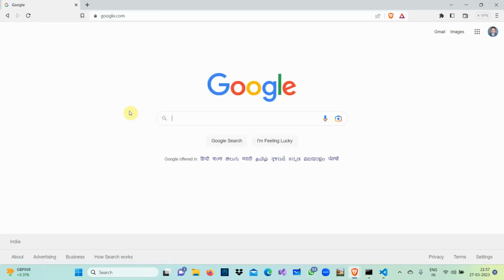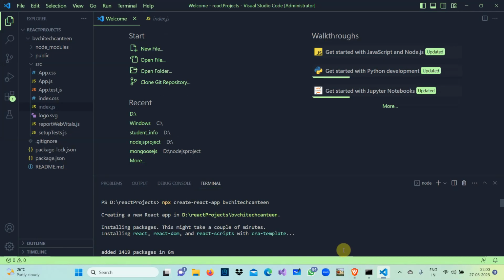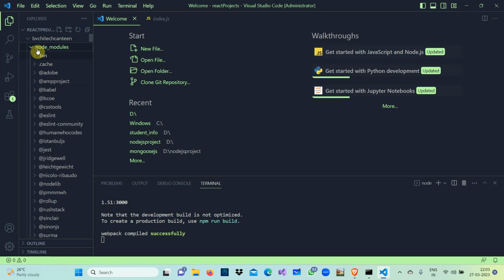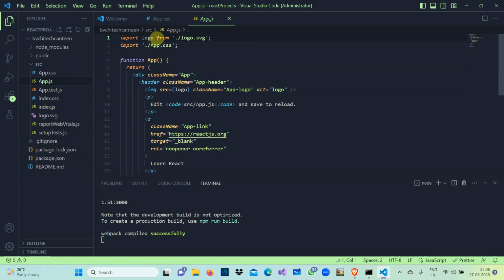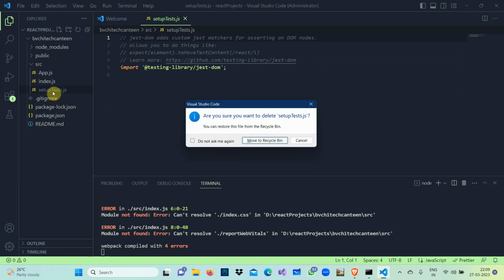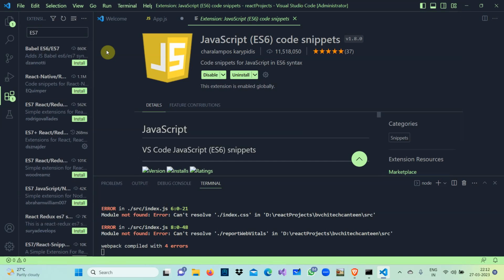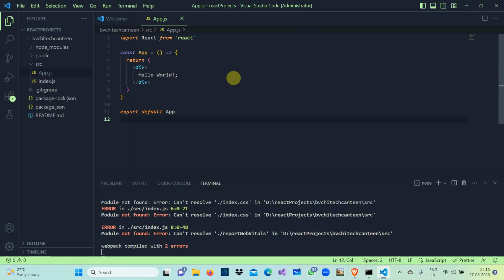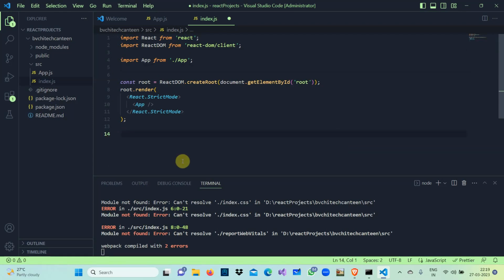MSD Part1 React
Download, Install, configure and Run first program on ReactJS